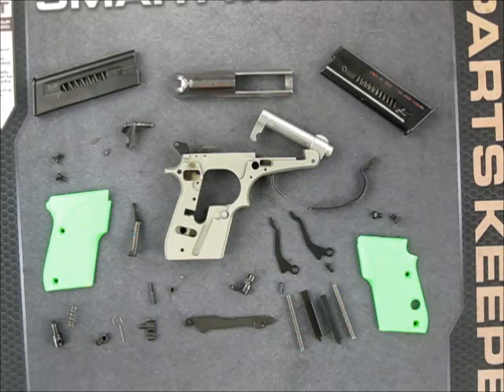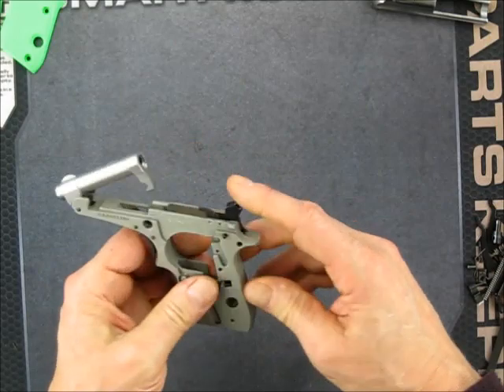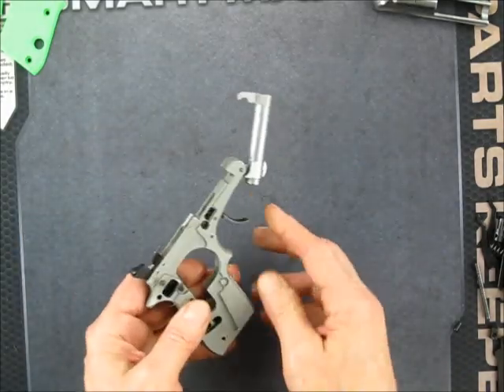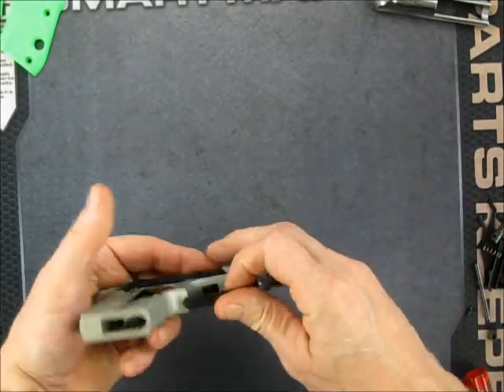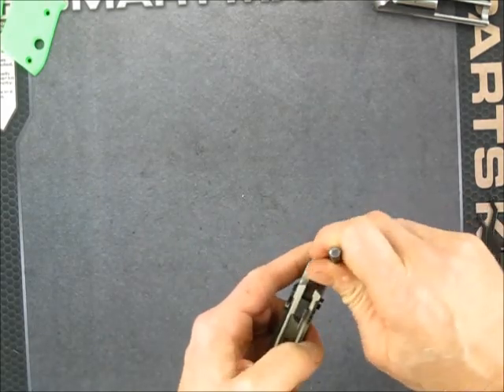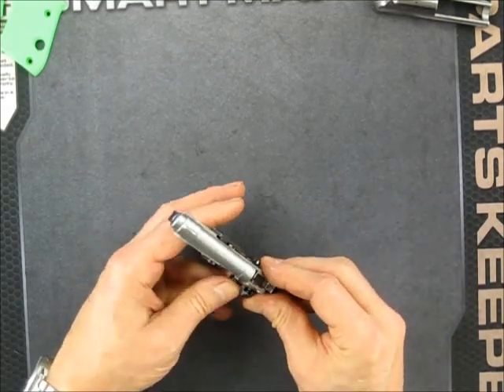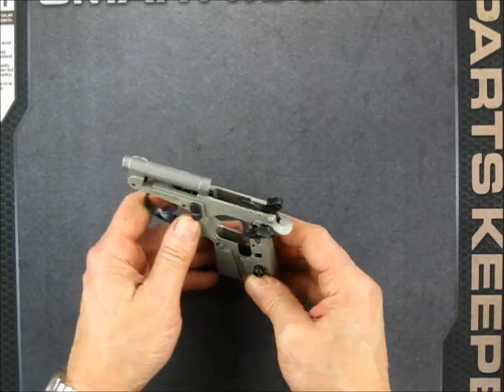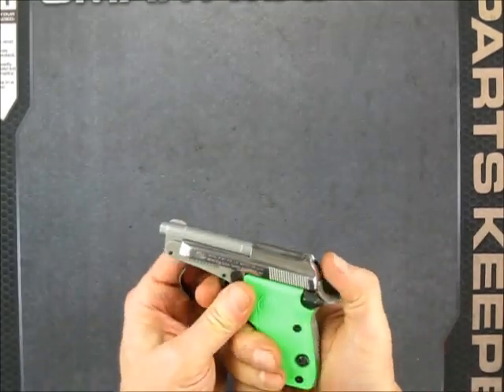Beretta 21a Bobcat Reassembly